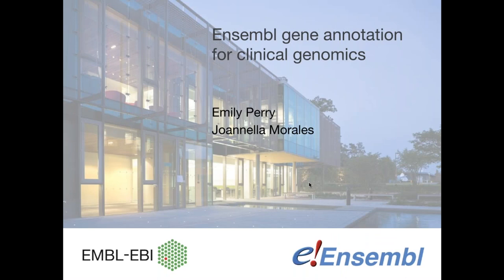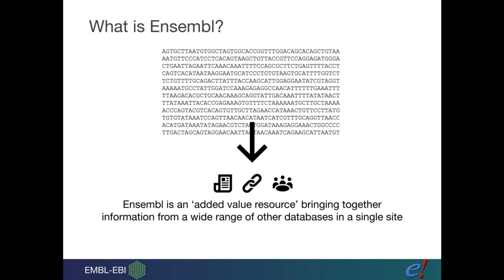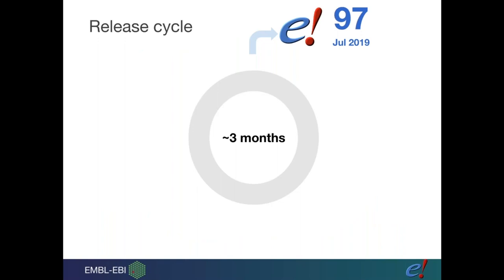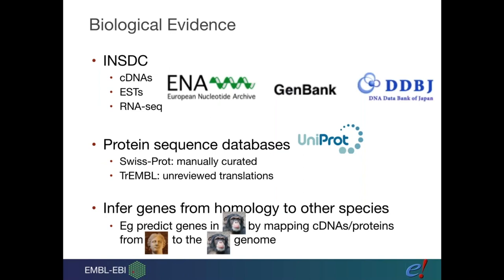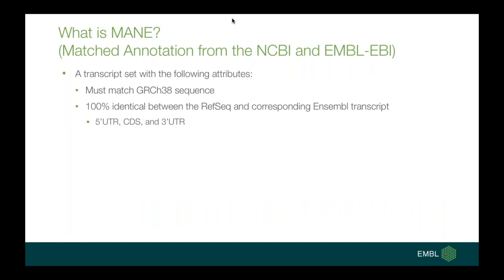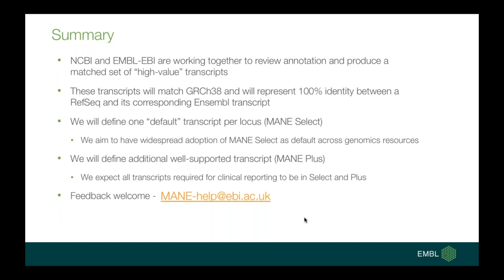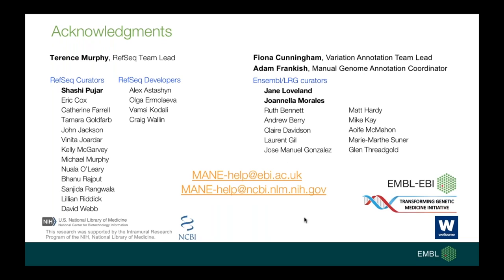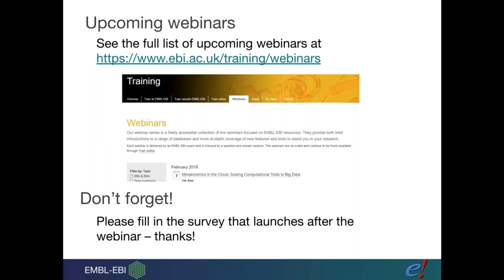Ensembl gene annotation for clinical genomics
Ensembl provides the GENCODE gene annotation that is used by major sequencing projects, such as gnomAD, GTEx and ENCODE. In this webinar you will learn about how the GENCODE genes are annotated and how you can best use them to report the locations of clinically relevant variants. We will also cover our latest project, collaborating with RefSeq to create the MANE (Matched Annotation from NCBI and EBI) transcript set, to ensure consistent variant reporting across databases.

This webinar was recorded on 18 September 2019.

This webinar is individuals working on clinical genomics who wish to learn more about the annotating and reporting variants. No prior knowledge of bioinformatics is required, but an undergraduate level knowledge of genetic variation would be useful.

The slides from this webinar can be downloaded in our e-learning portal Train online.

See the EMBL-EBI training pages for a list of upcoming webinars.